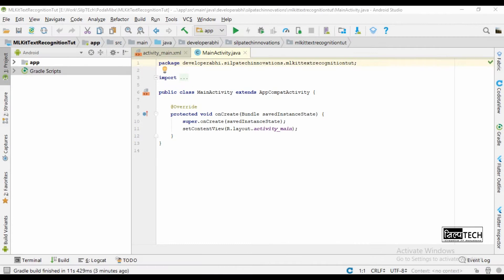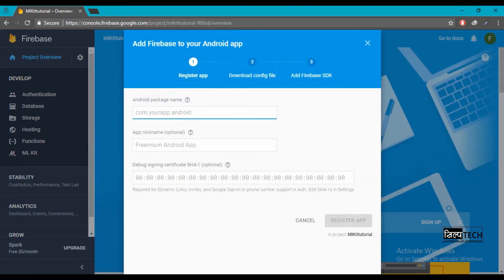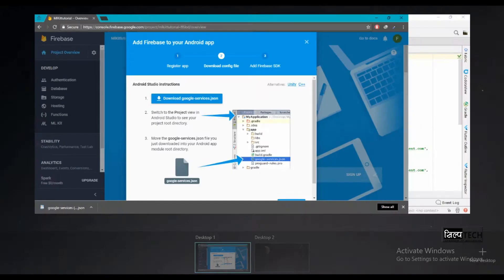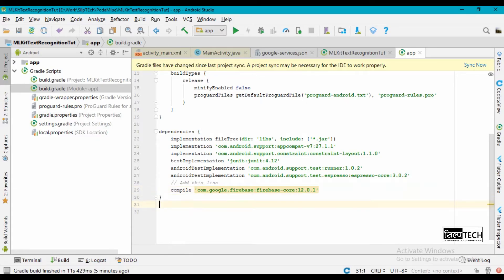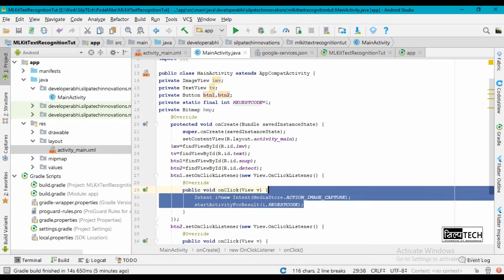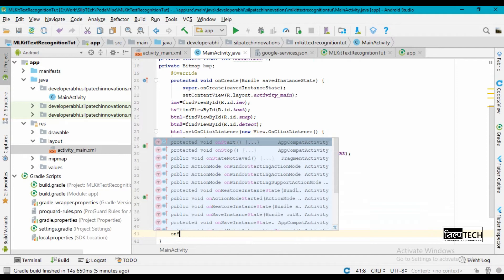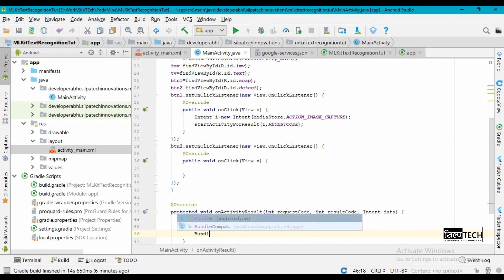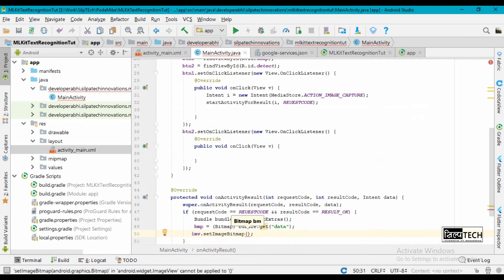MLKit in Android- Text Detection App Android#googleio2018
Machine learning is now available in Android and google has introduced it to Android developers in Firebase.

This tutorial is focused on integrating firebase and Machine Learning Kit(MLKit) in android.

Also, this tutorial is a simple demonstration of implementing text recognition or detection from an image.